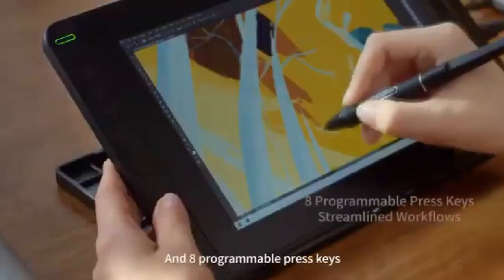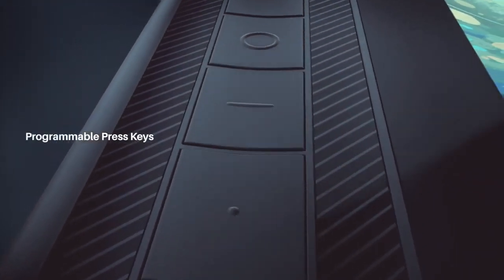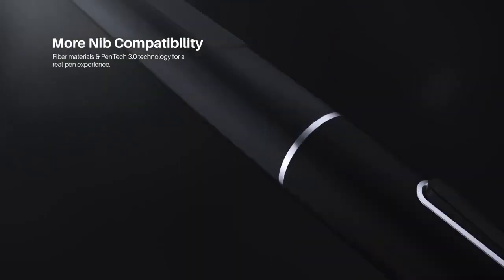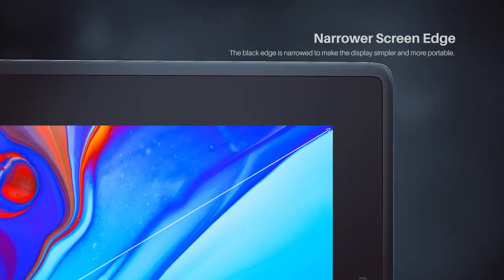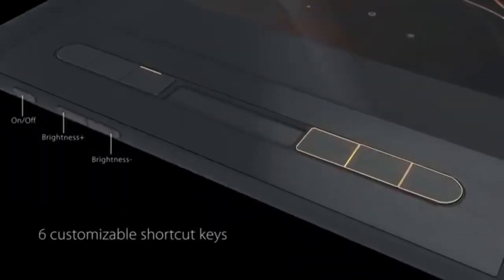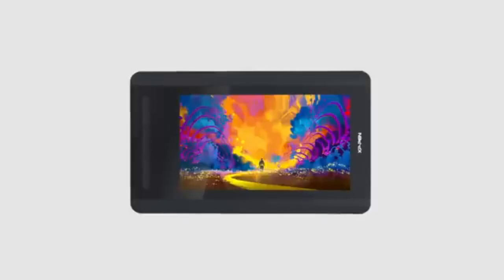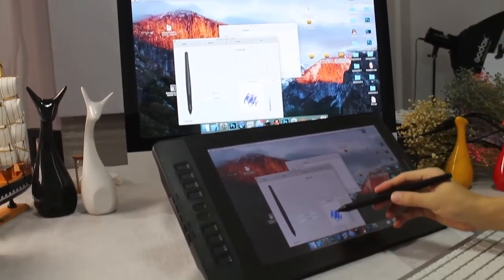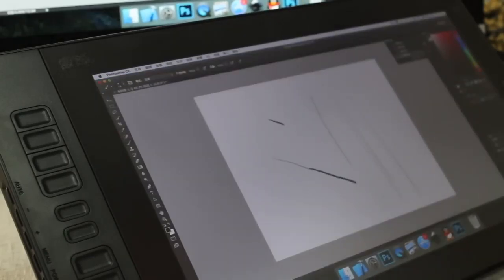Best drawing tablet for MacBook in 2024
5 best drawing tablets for MacBook
What are the best drawing tablets for MacBook? The correct tools for professional artists and graphic designers will more often than not be the difference between good and bad work output.

1. HUION KAMVAS Pro 13
2. Huion KAMVAS Pro 12
3. XP-PEN Artist 12
4. GAOMON PD1161

Chapters
00:00:00 - Introduction
00:00:30 - Huion Kamvas Pro 13
00:01:07 - Huion Kamvas Pro 13 Stylus
00:01:37 - Huion Kamvas Pro 13 Customization
00:02:08 - Huion Kamvas Pro 12
00:02:44 - Huion Kamvas Pro 12 Stylus and Compatibility
00:03:18 - XP-Pen Artist 12
00:03:54 - XP-Pen Artist 12 Customization and Accessories
00:04:27 - XP-Pen Artist 12 Comparison
00:05:09 - Gaomon PD1161
00:05:40 - Gaomon PD1161 Customization and Compatibility